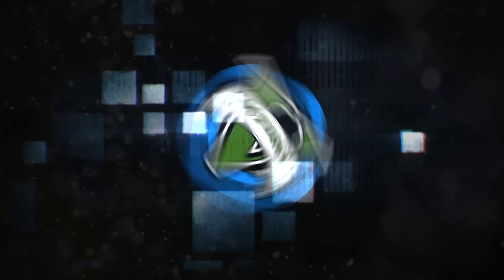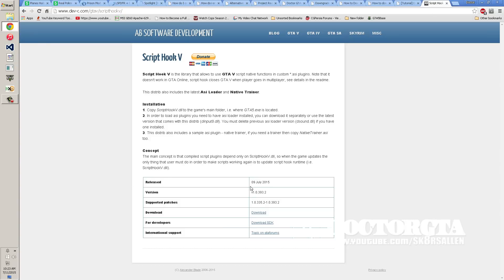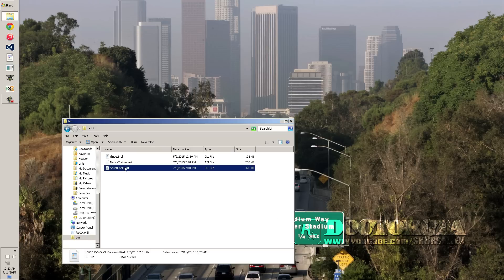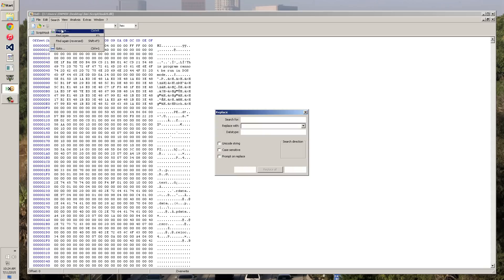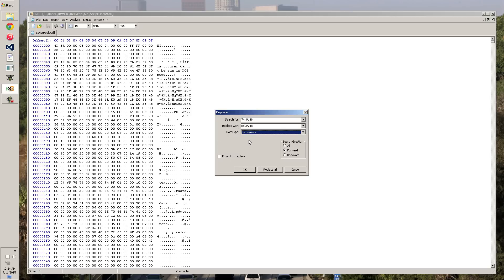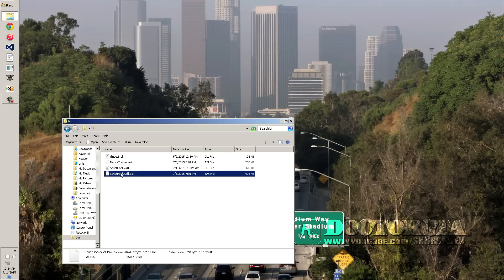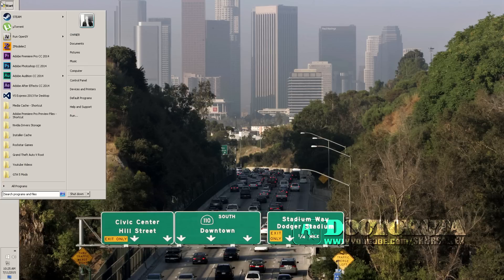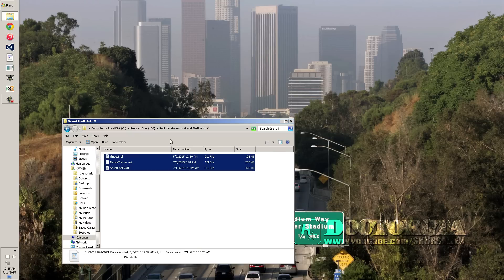How to Bypass Online with ScripthookV.dll [GTA 5 PC Mods Online]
How to Mod Online with ScripthookV.dll [GTA 5 PC Mods Online]

1.

3. Open Scripthookv.dll File with Hexeditor

4. Search and Replaces these numbers : "74 3A 48"
with these "EB 3A 48" ONLY switch 74 to EB.

5. Save the dll file in hex editor. (There will be 2 files one being your scripthookv.dll - edited and scripthookv.dll.bak - non edited.)

6. After patched, make sure there is no change in dll file size.

7. Done.

Credit - holyswordman

Other NOTES: The new scripthook for 1.28 has a different Hex pattern ending:

This is the old one (1.27): 74 3A 48 8D 0D 12 84
This is the new one (1.28): 74 3A 48 8D 0D 34 FE

Change 74 to EB as before, like:
EB 3A 48 8D 0D 34 FE